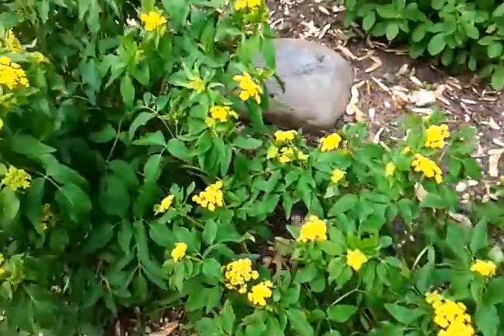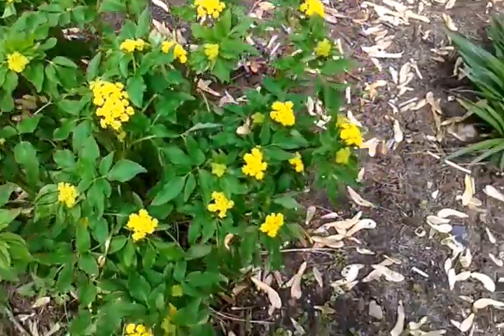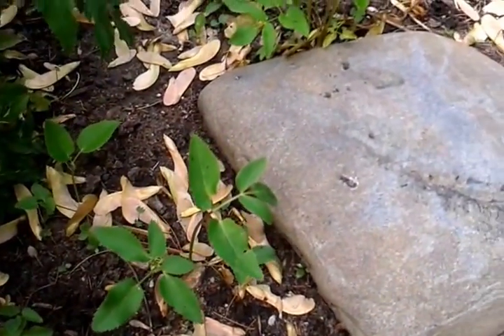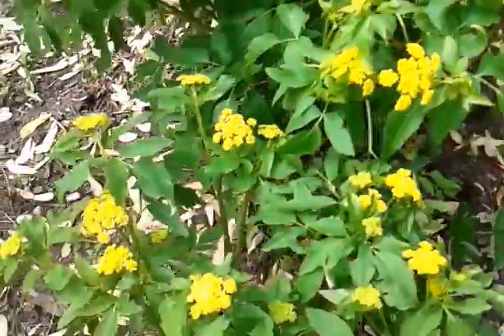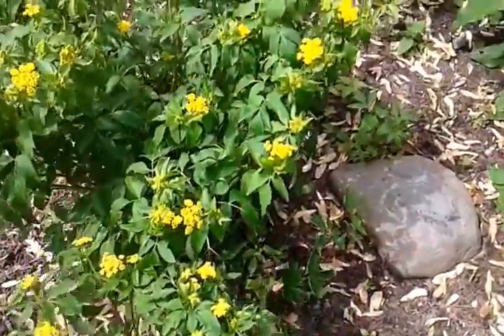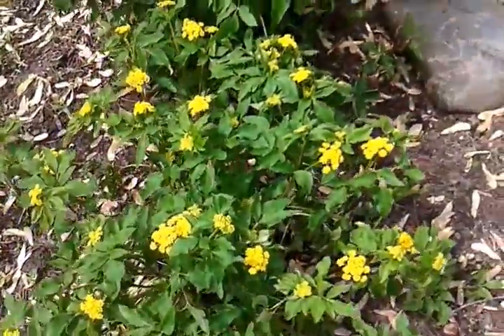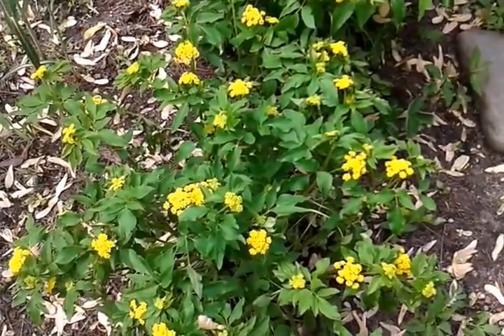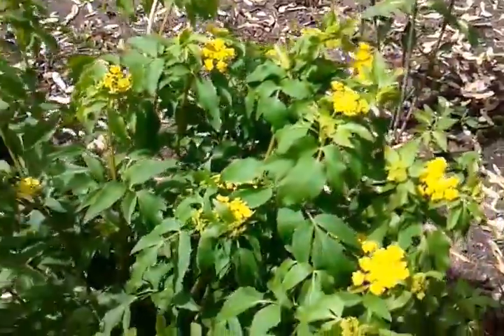Golden Alexanders (Zizia aurea)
Information on the Michigan native plant Golden Alexanders.